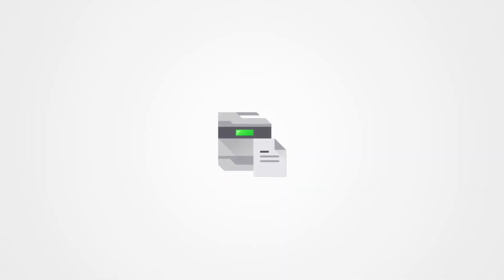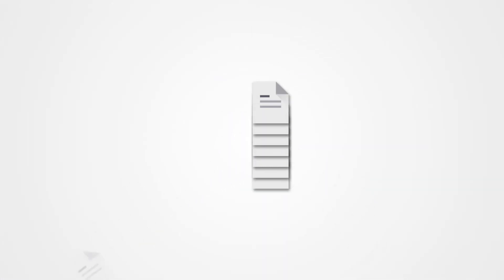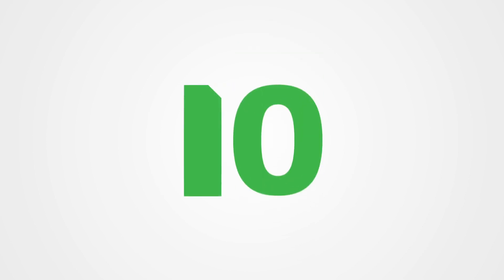Lexmark Cloud Print Management—Overview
Learn about Lexmark Cloud Print Management.  For more information on the application, go